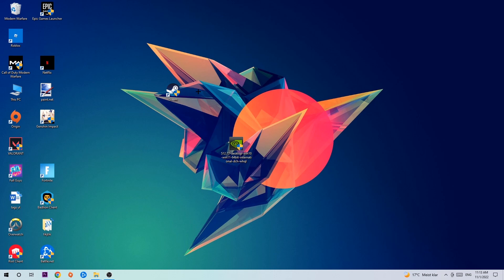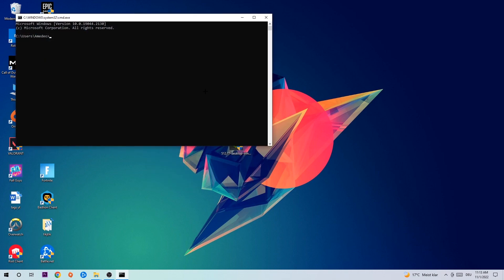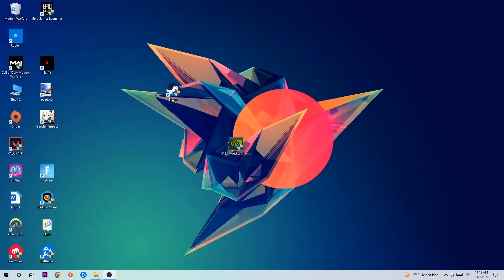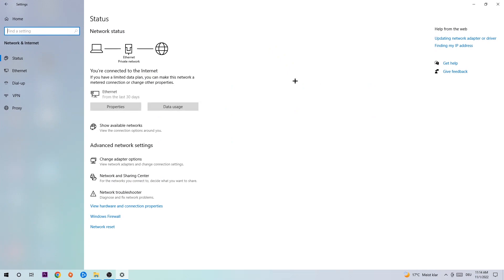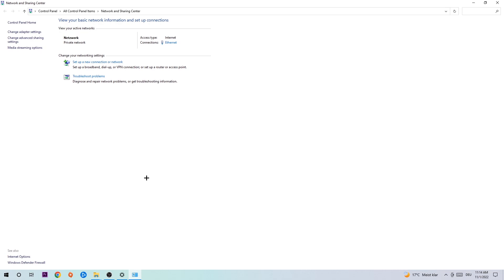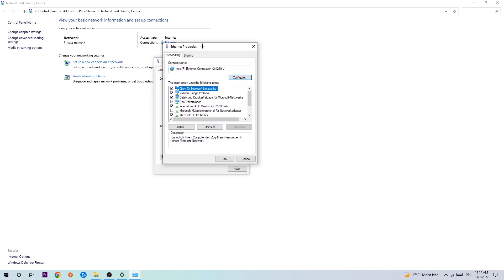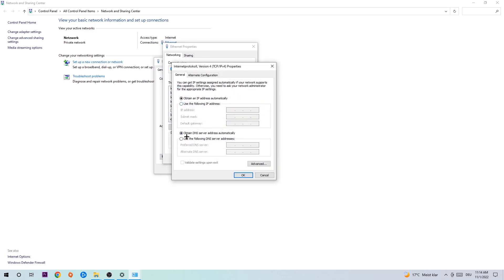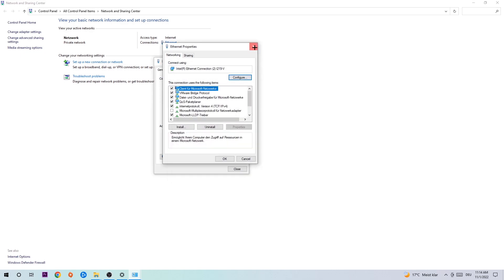Farcry 4 – How to Fix Can't Connect to Server – Complete Tutorial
how to fix Farcry 4 cant connect to server,
how to fix Farcry 4 cant connect to server fix,
how to fix Farcry 4 cant connect to server pc,
how to fix Farcry 4 cant connect to server ps4,
how to fix Farcry 4 cant connect to server ps5,
how to fix Farcry 4 server error,
how to fix Farcry 4 server connection error,
how to fix Farcry 4 servers,